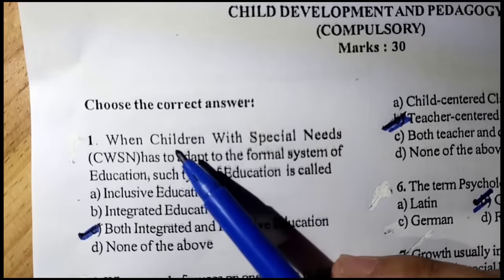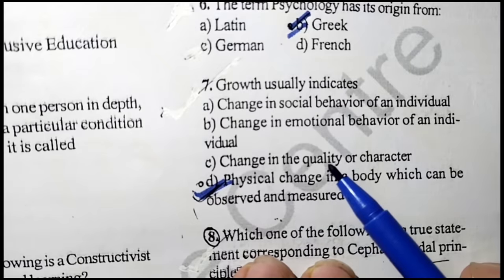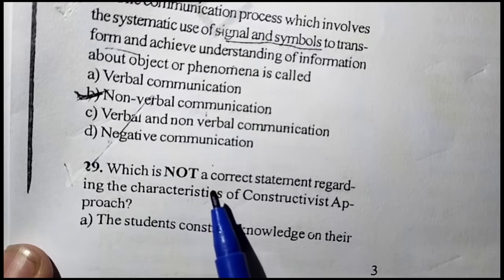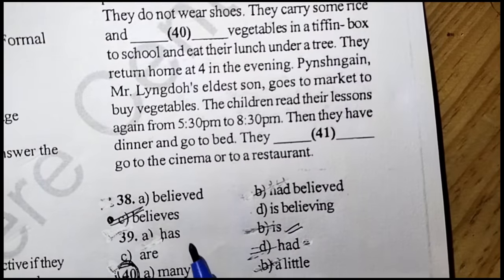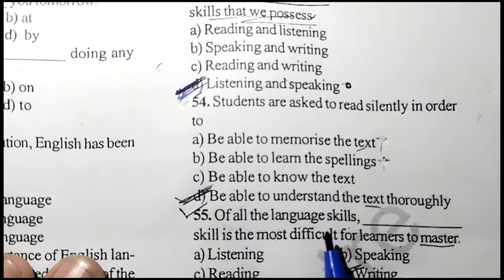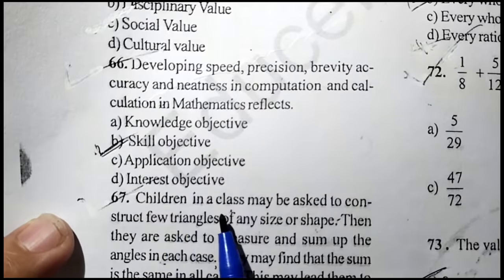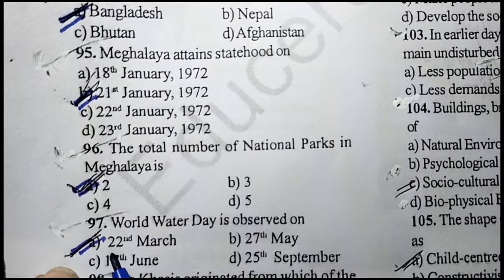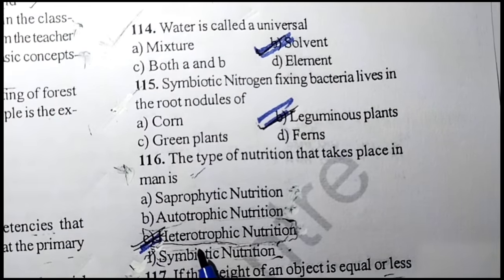MTET 2019 Paper 1-LP Questions with Solutions (Mathematics Explanation in the description)